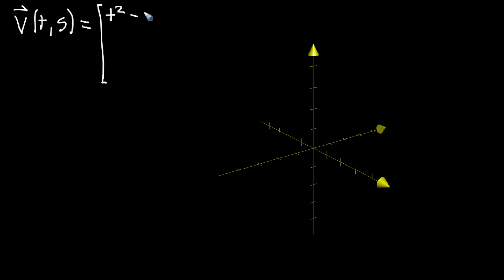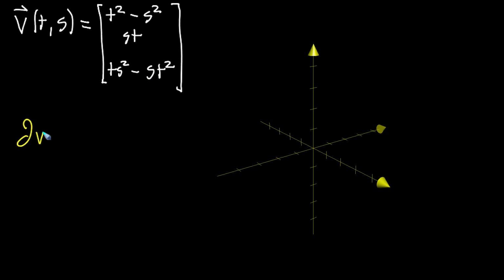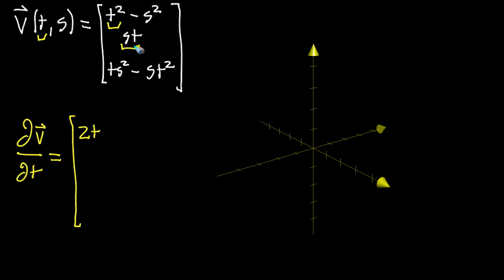Math Multivariable calculus - Computing the partial derivative of a vector valued function